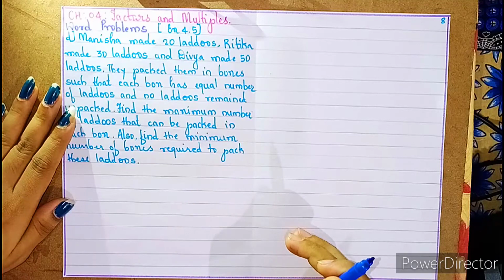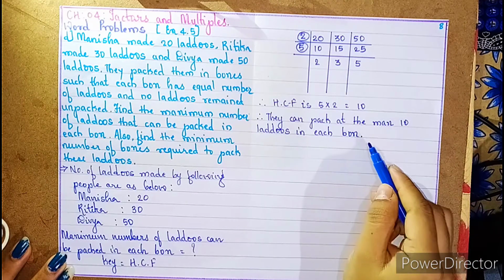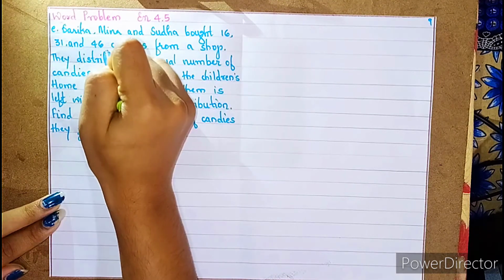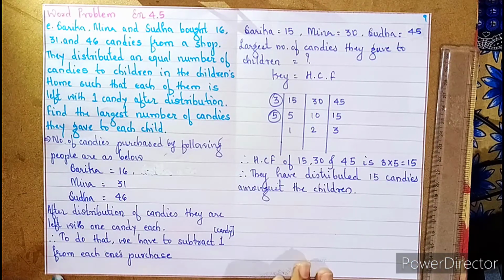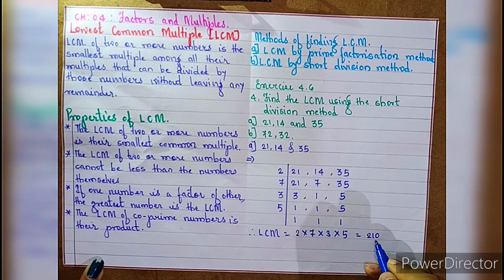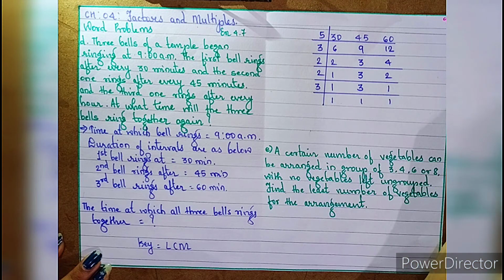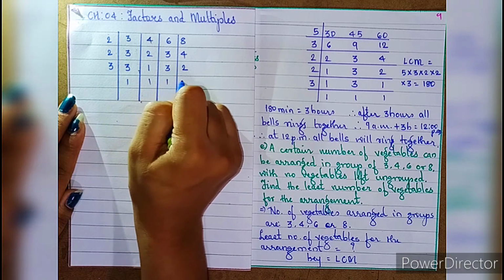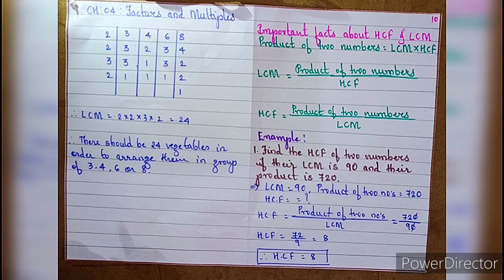Video Part 29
Word problems on LCM